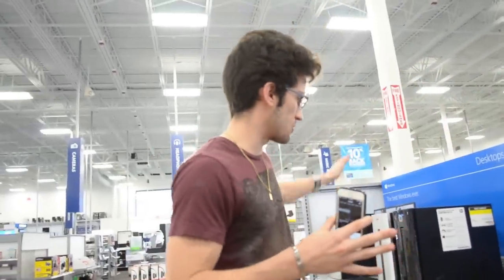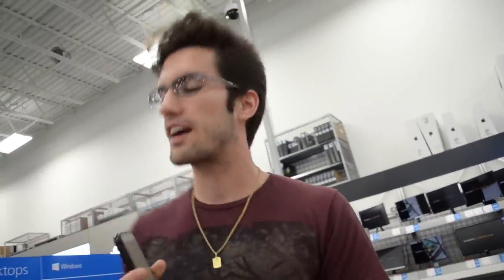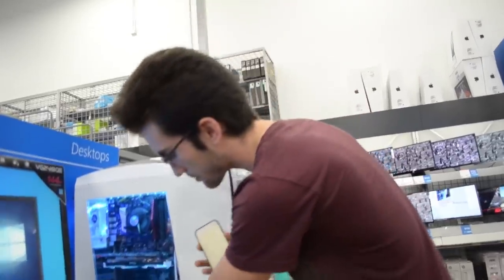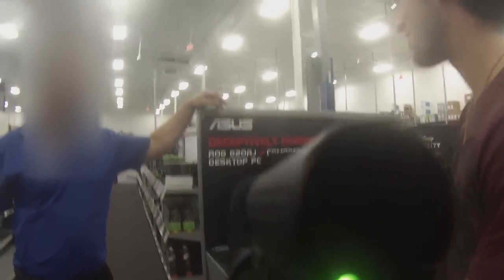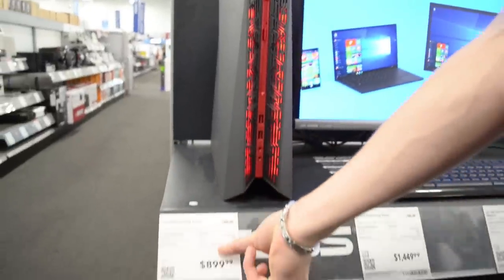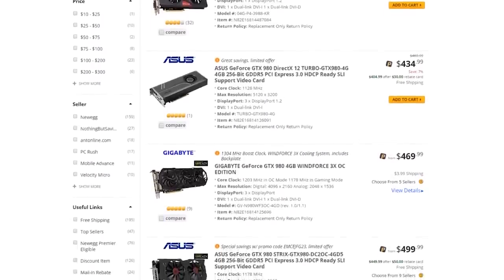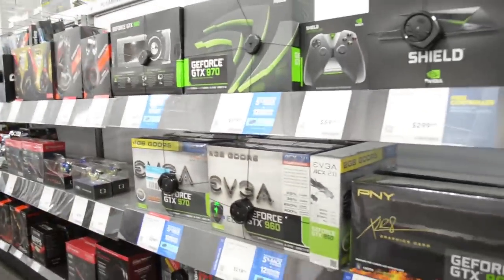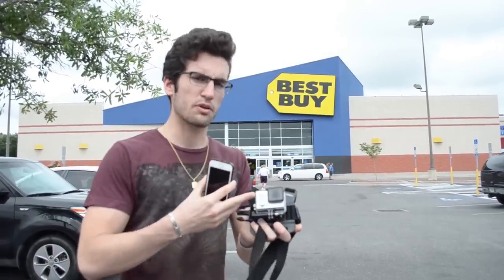Should You Shop "In-Store" For Computers and Accessories?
- LINKS to the three PCs we priced out listed below! Is PC-shopping in a big-box store like BestBuy worth it? I've left the question itself open-ended. I want to hear from you: What do you think about the prices you've seen in this video? Tag along for the ride.